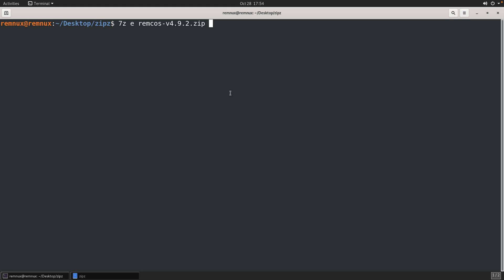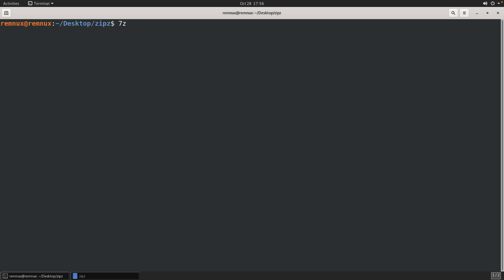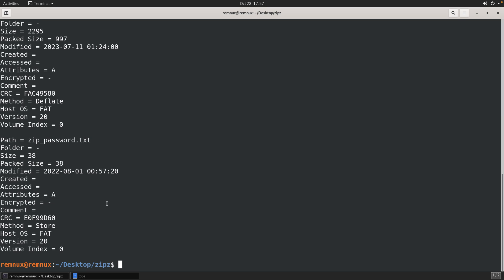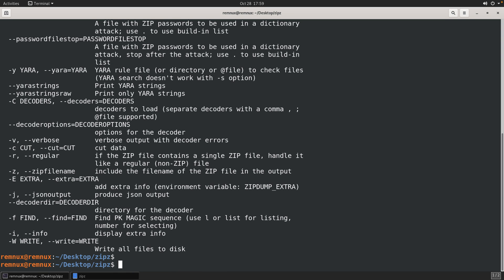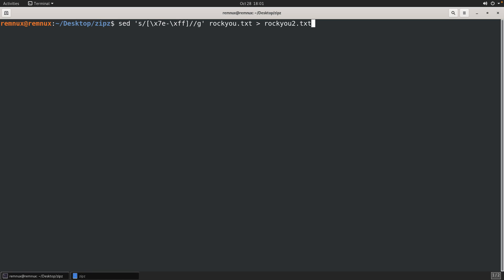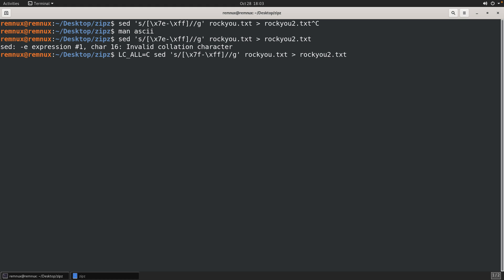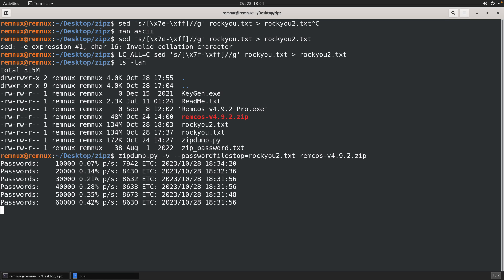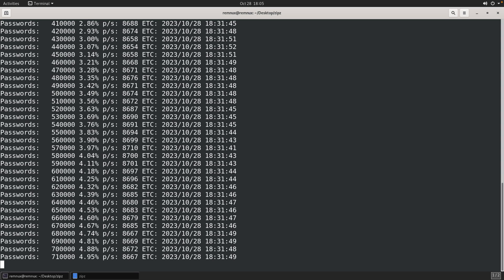How to find a password for a password-protected ZIP? Exploring Brute-forcing Tools & 7-Zip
This video looks at how to recover a password-protected ZIP file.

Password-protected zip files are a common way of protecting the content they contain. It's common for me to discover these archives through open-directories, but not be privy to the password to extract their contents. In this video, we'll explore a few techniques for recovering the password for a protected archive. First, we'll use 7-zip to explore the structure of the archive and identify any files that are NOT encrypted. Next, we'll use zipdump from Didier Stevens to try brute-forcing the password. Spoiler alert - the password was provided in the archive itself... :)

0:30 Extracting with 7-zip
1:42 Viewing Archive Content with -l Argument
2:00 Viewing File Encrypted Status with SLT Argument
2:52 Exploring ZIPDUMP
4:20 Using the ROCKYOU Password List
7:30 Cracking with ZIPDUMP